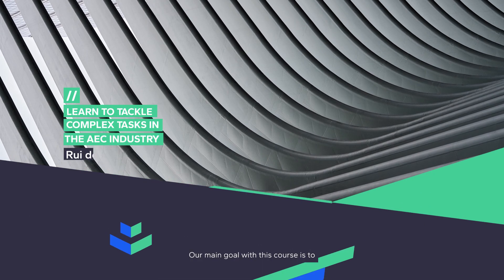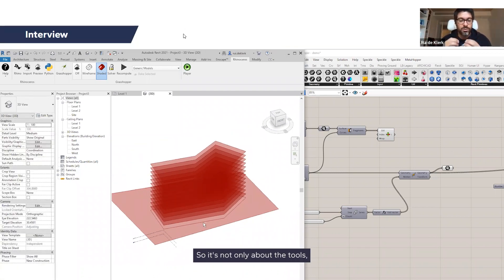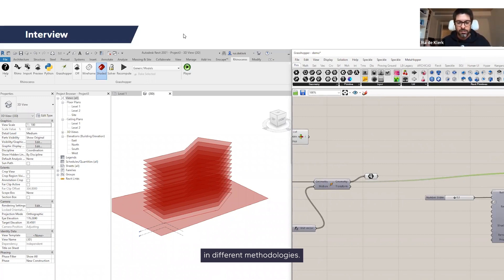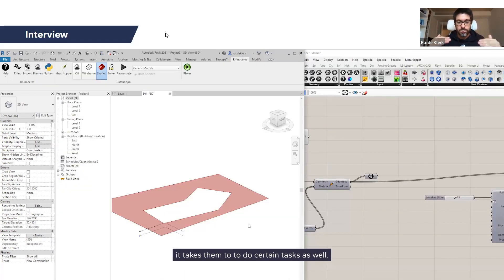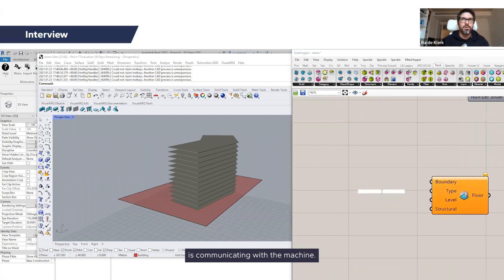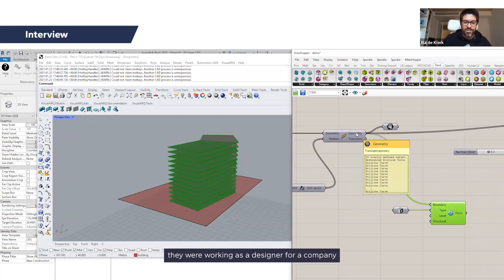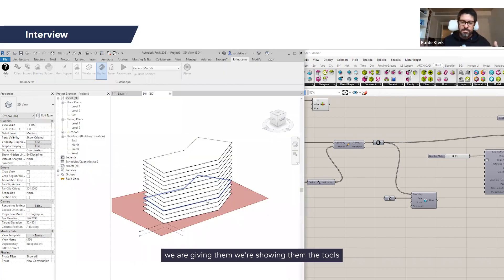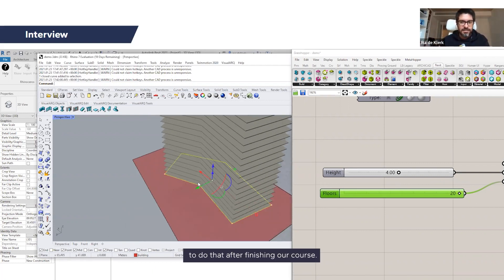Learn to tackle complex tasks in the AEC industry I Rui de Klerk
Rui de Klerk is Specialist in design and computation, generative design and parametric BIM.

His mission is to foster algorithmic approaches to design.

As a professor of ZIGURAT’s Postgraduate Programme in Parametric Design with Visual Programming in BIM, he seeks to empower professionals to improve their work through computational thinking.

“Usually, people don’t know how to think and establish a proper reasoning to tackle complex tasks”, he warns.

“In this Parametric Design Course we provide learning tools for them to have a larger spectrum of activity”, he declares.

👉Here he shares with us more details of this programme and the different ways in which it can impact their personal and professional careers.

🎓If you’re interested in experimenting with new forms and push the boundaries of traditional design methodologies, you can check out the details of the course